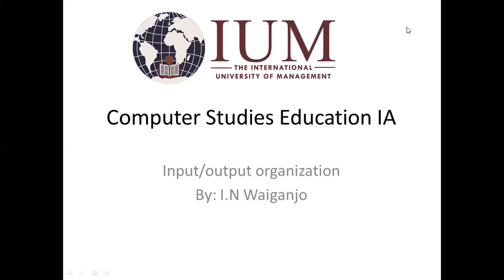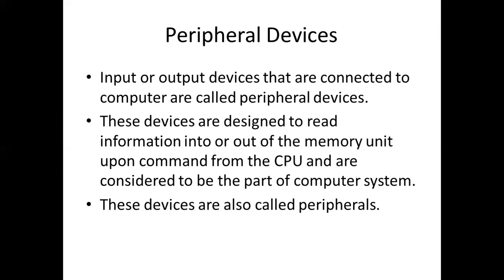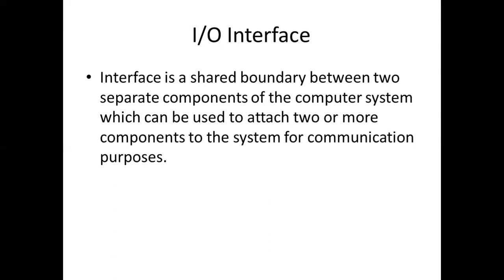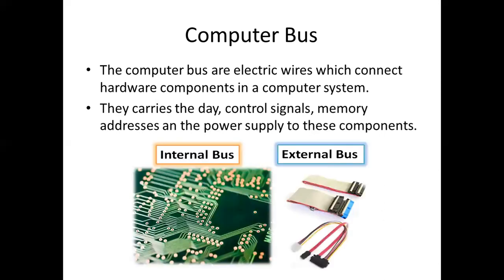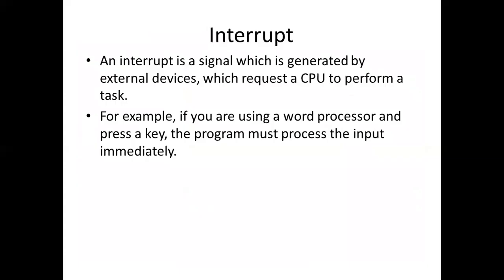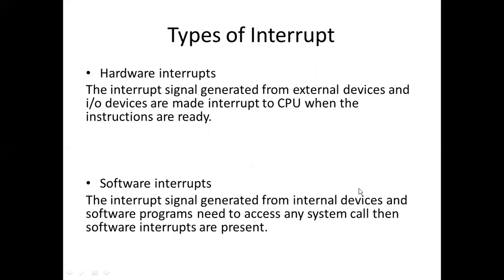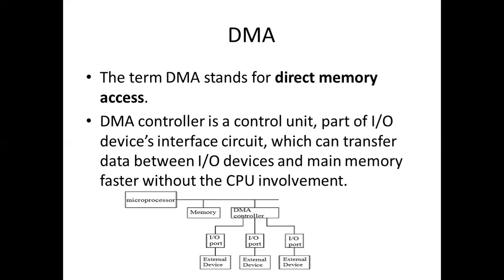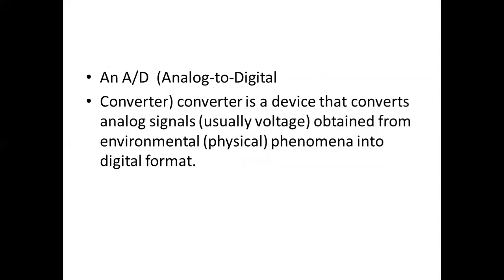Input/output organization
The following are discussed in this video:
• Functions of Input/output system
• Bus and interrupt types,
• DMA
• A/D and D/A Converters